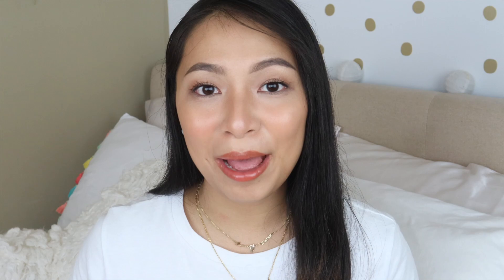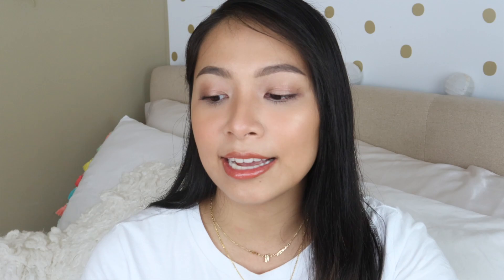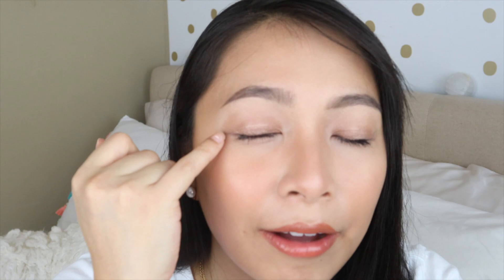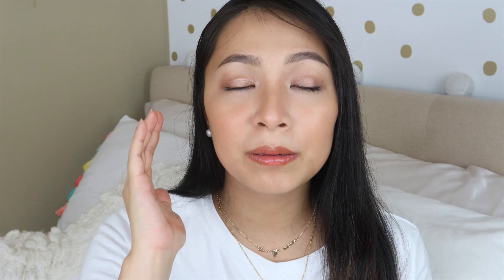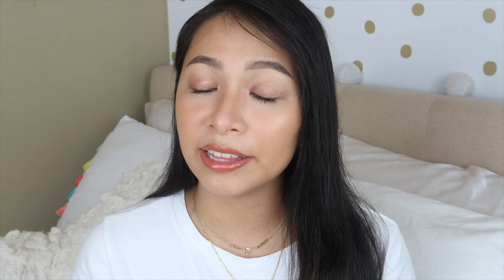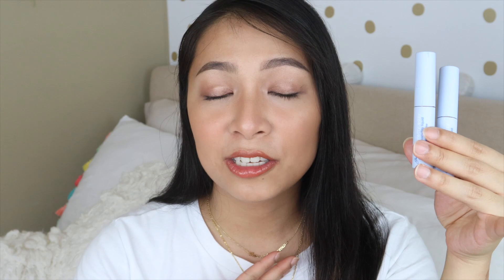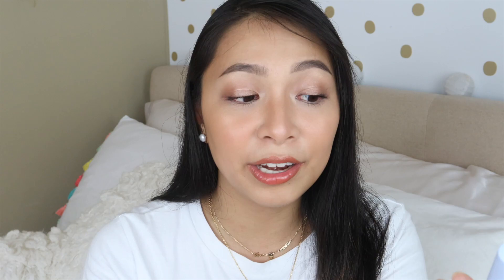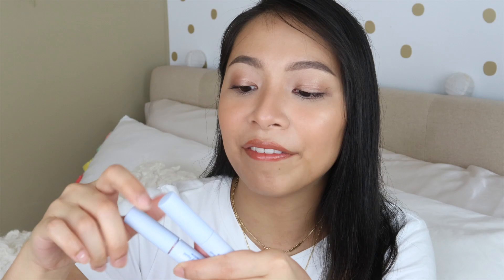Generation Happy Skin Pretty Easy Liquid Eyeshadow Review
❀ Shades Swatched
- Glitzy | Bronze
- Fancy | Champagne

Hi, I'm Eunice. I'm a 25 year old lifestyle, beauty vlogger. Hopefully you stick along. See you in my next video!